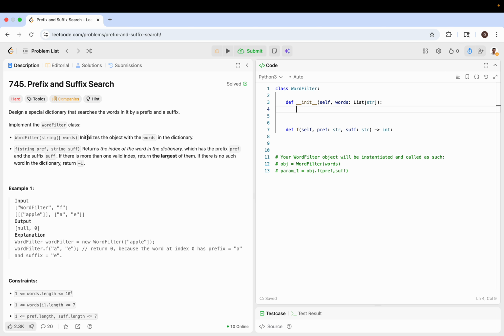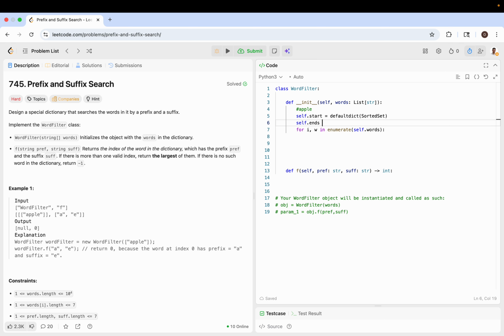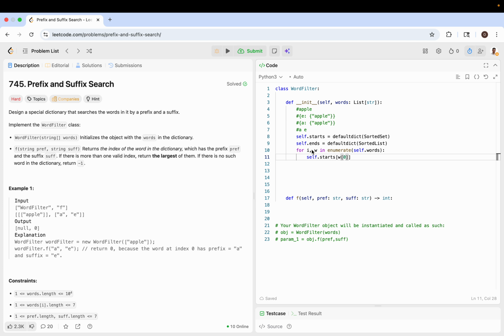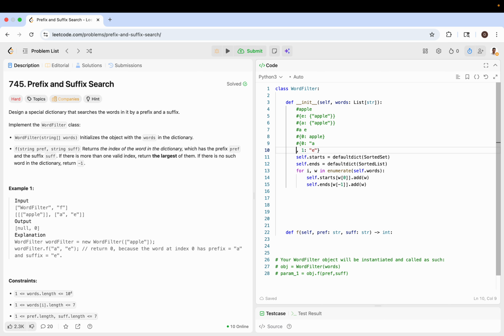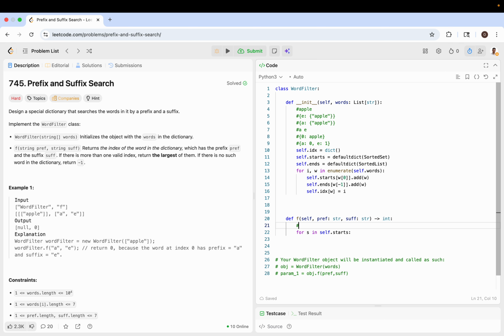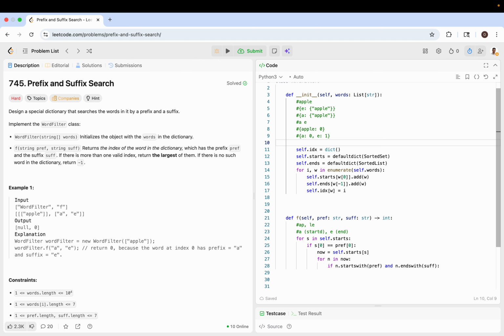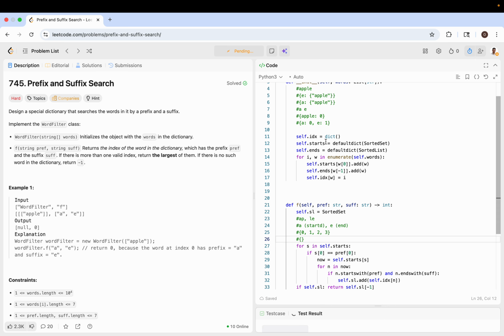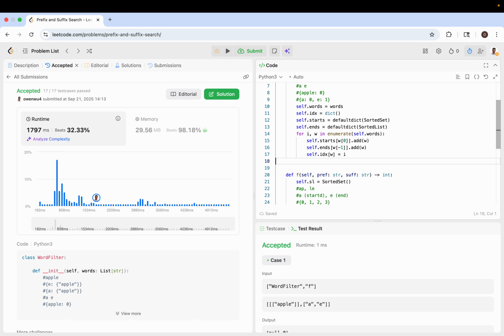Prefix And Suffix Search